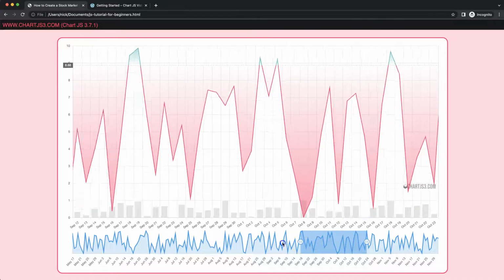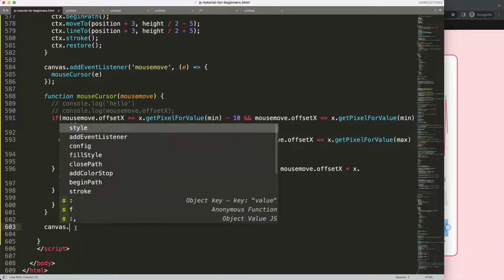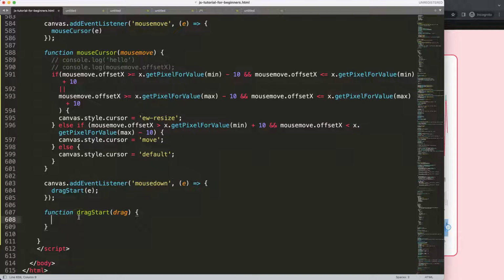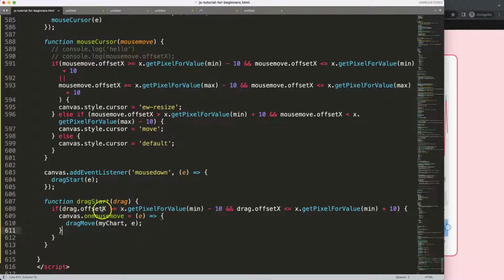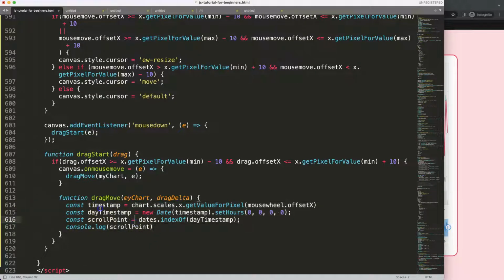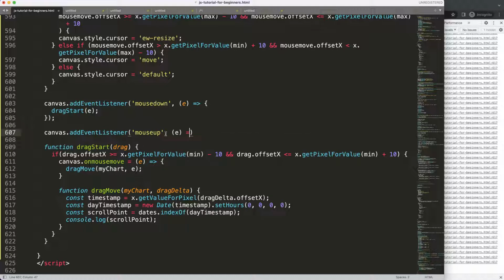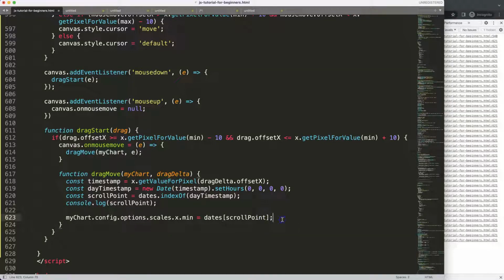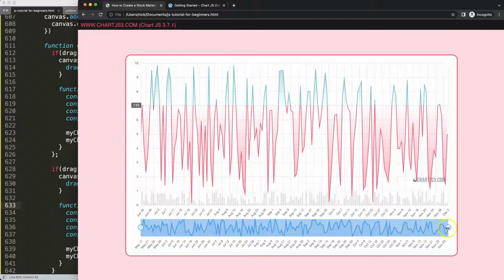How to Create a Stock Market Chart Like Coinmarketcap in Chart JS Part 24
▬ Materials/References  ▬▬▬▬▬▬▬▬▬▬

Chart JS Dashboard Series:
👍 Most Liked Video Series:

▬ About Us  ▬▬▬▬▬▬▬▬▬▬▬▬